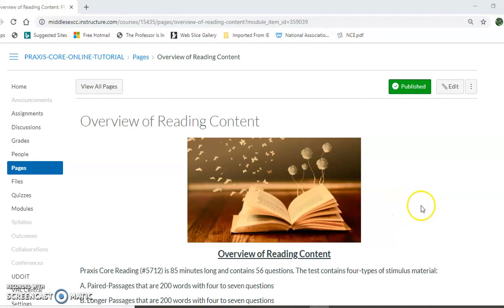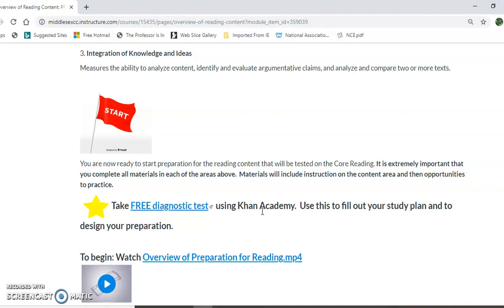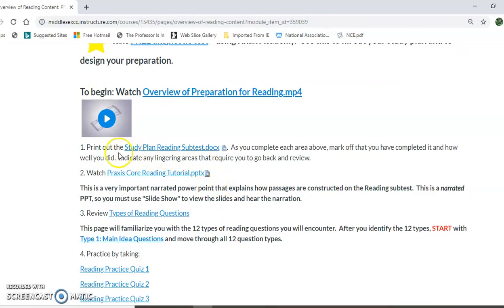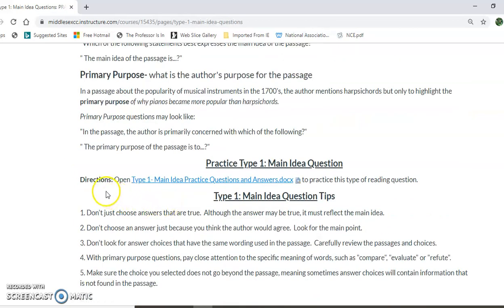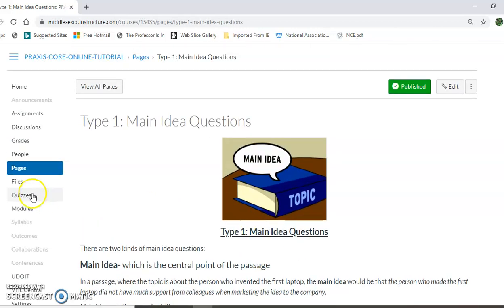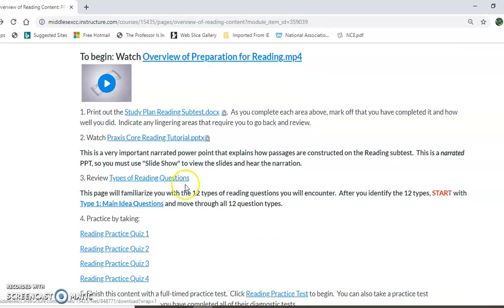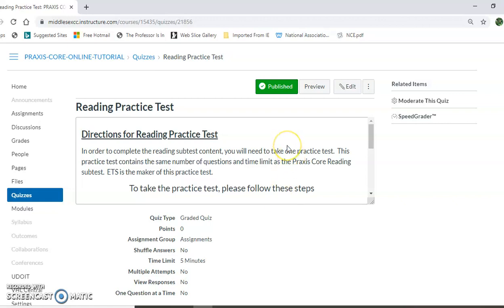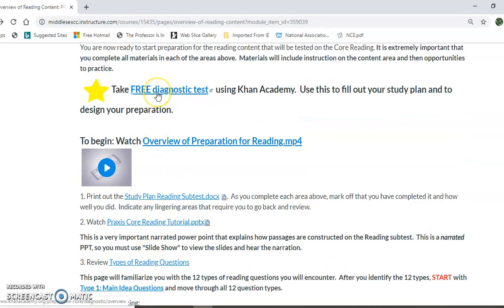Overview of Preparation for Reading